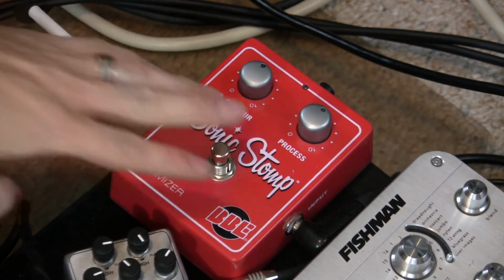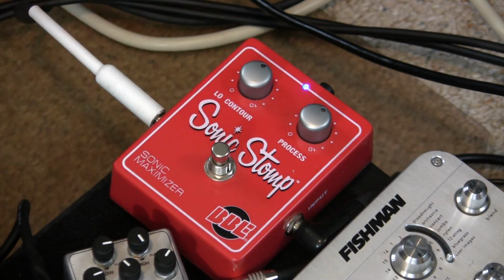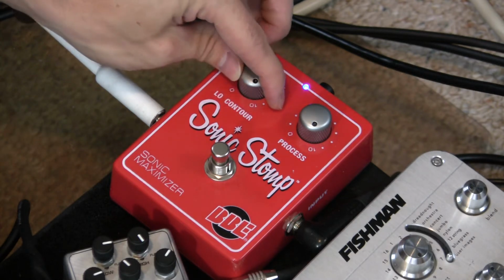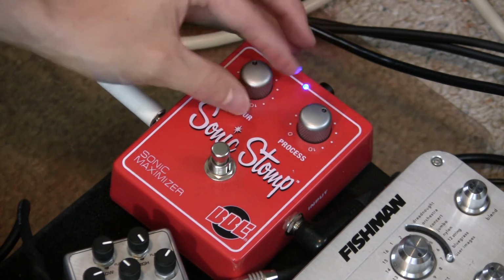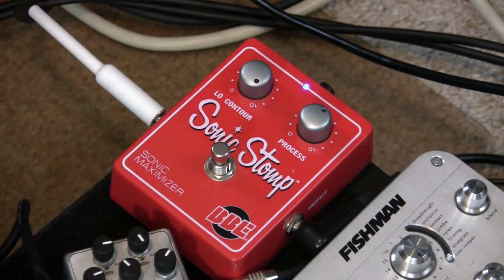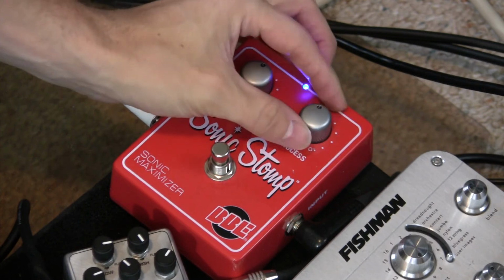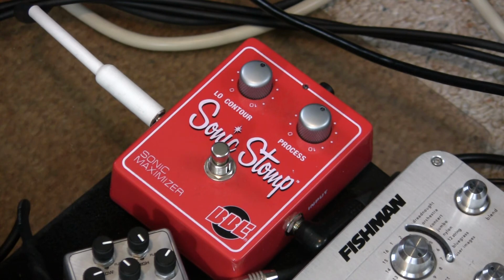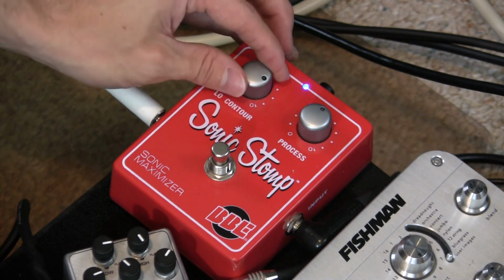BBE Sonic Stomp Maximizer Pedal Review Demo with worship leader Jared Stepp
No one knows exactly what it does - stuff just sounds better :) Seriously, no one knows.
to sample or purchase King Jesus - Jared's solo CD or Bouncey House Worship by Jared's Kid Connection Band